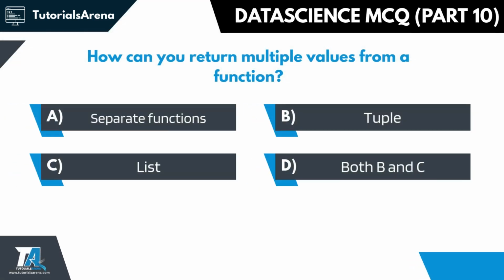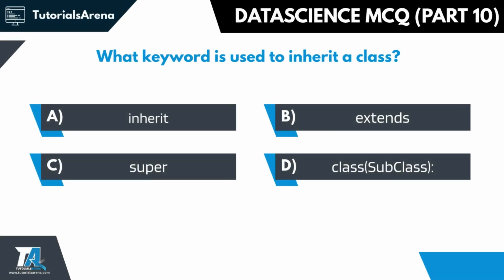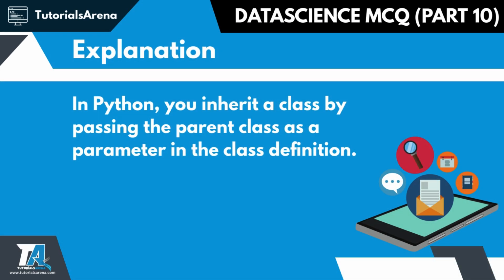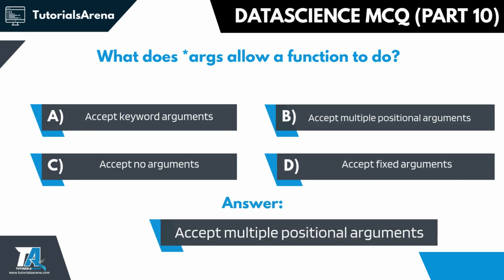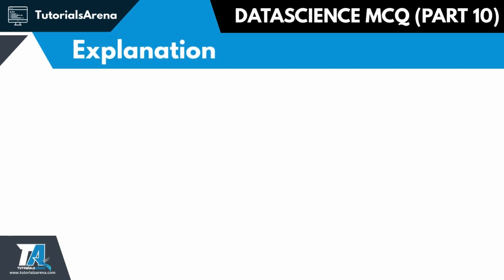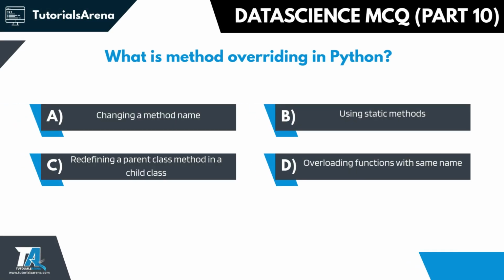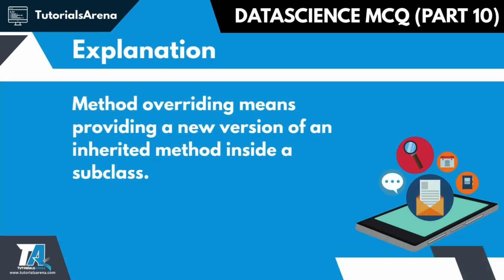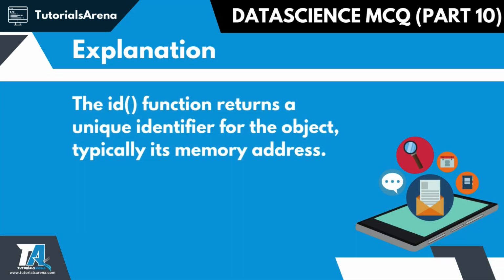AI & DataScience Quiz Series | Python, ML, SQL, Math, Visualization | AI & DataScience MCQ (Part 10)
Tutorials Arena is your one-stop destination for free and premium:

📘 Programming Tutorials (Python, C, Java, HTML/CSS, JS)

🧪 Project Ideas with Source Code

🎯 Interview Questions and Prep Kits

💼 Services Offered by Tutorials Arena:
Looking to build, scale, or optimize your digital solutions? We provide:

🔧 Website Development (Custom, CMS, E-commerce, Static & Dynamic)

☁️ DevOps & Cloud Infrastructure Setup (CI/CD, Docker, AWS, GCP)

📲 AI-powered Application Development (AI Chatbots, GPT-based Agents)

✅ Web & Mobile Application Testing Services

📊 CRM Solutions & Dashboard Integrations

🎯 Digital Marketing (SEO, Social Media Strategy, Branding)

🤖 AI Model Deployment and Automation Tools